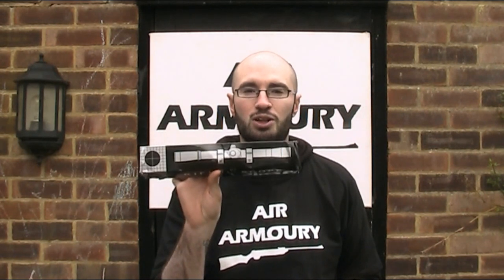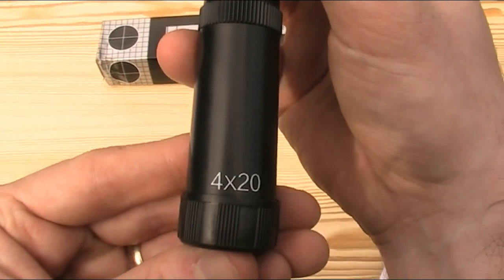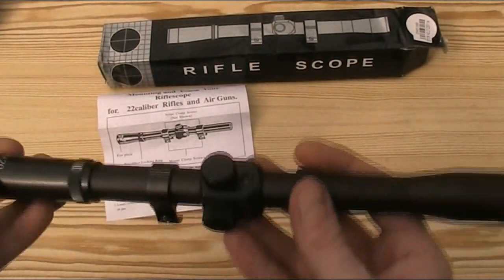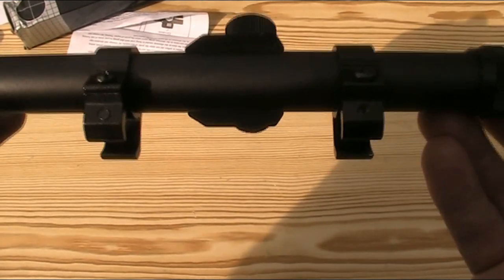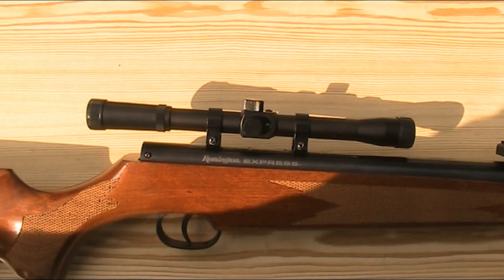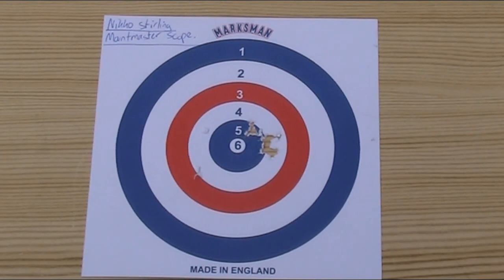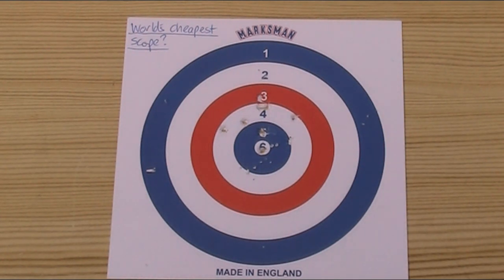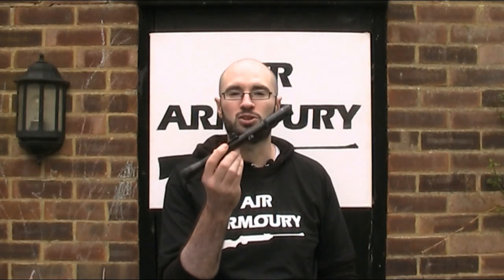The World's Cheapest Air Rifle Scope? | Air Armoury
Air Armoury - Episode 66 - The World's Cheapest Air Rifle Scope?

This month the Air Armoury's JRH tests what at £3.55, might be the world's cheapest air rifle scope.